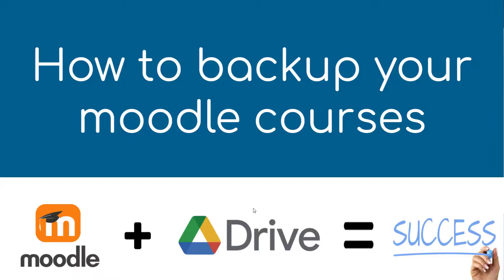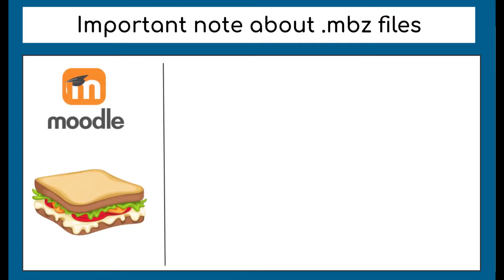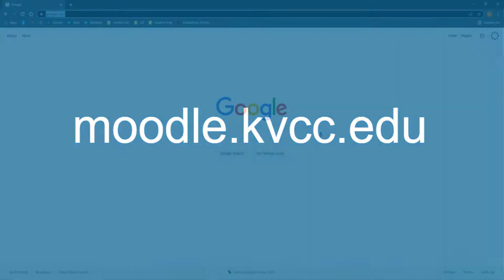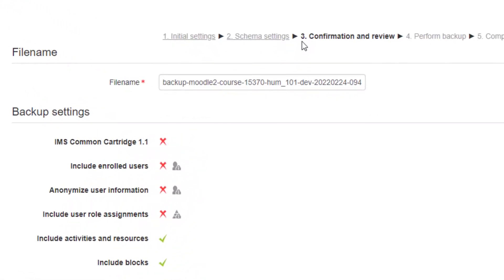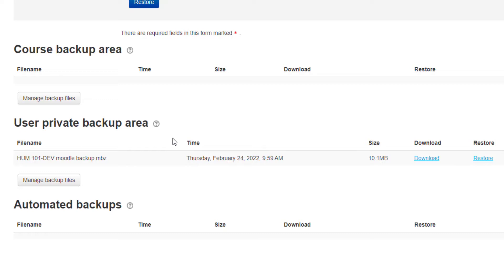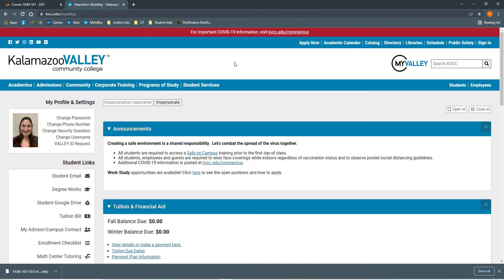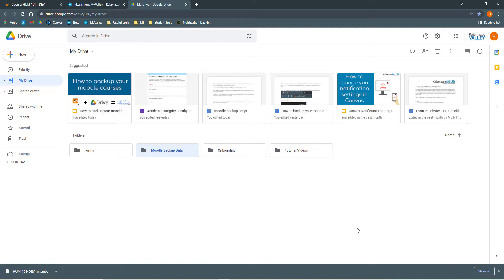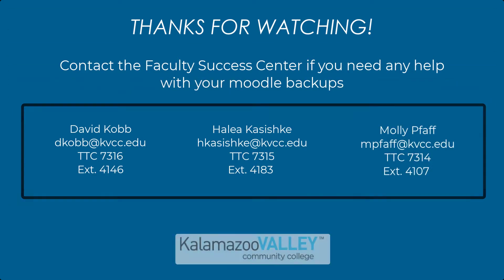How to backup your moodle courses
This video shows faculty how to backup their moodle classes and save them in their Google Drive.